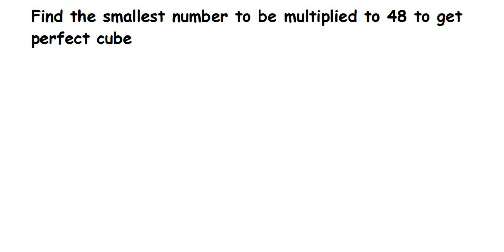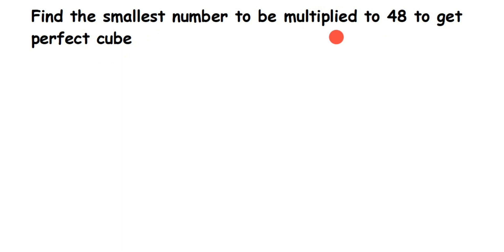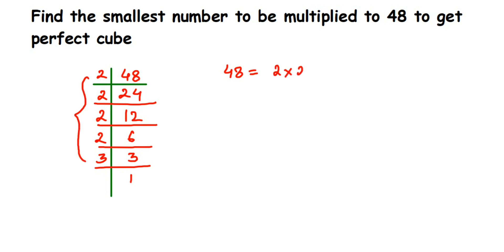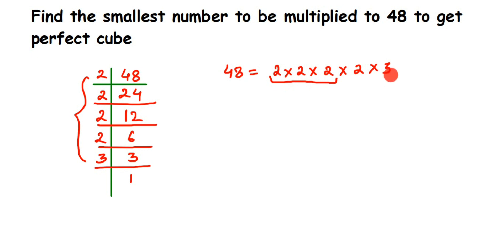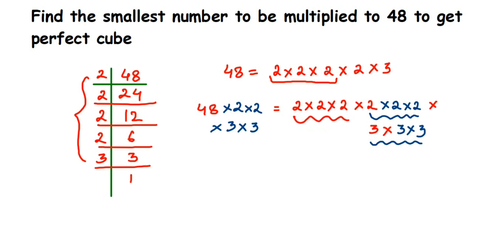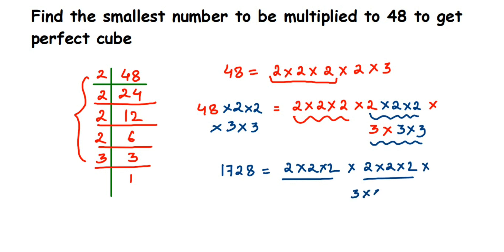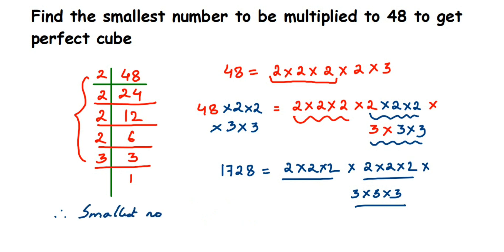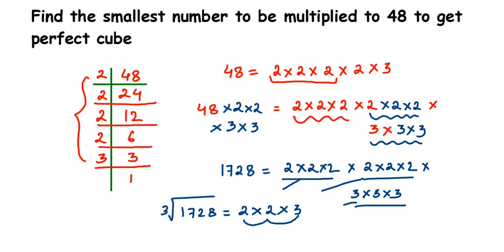Find the smallest number to be multiplied to 48 to get perfect cube / cube and cube roots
Find the smallest number to be multiplied to 48 to get perfect cube